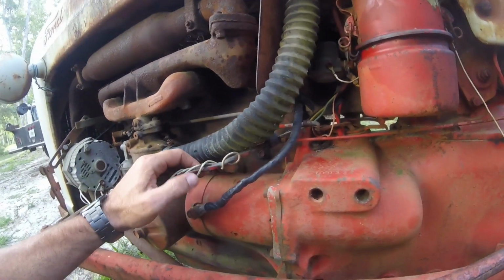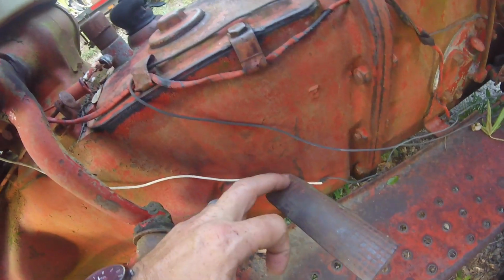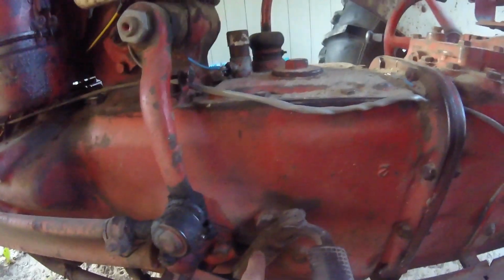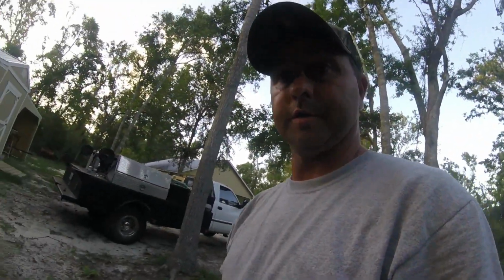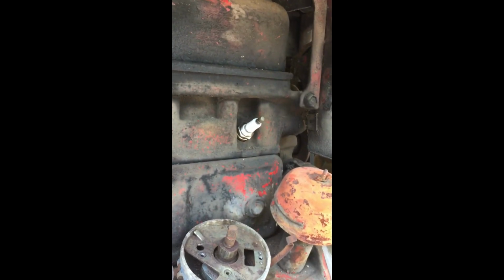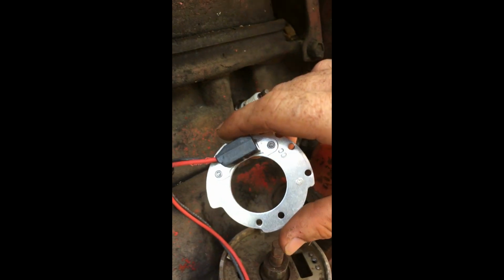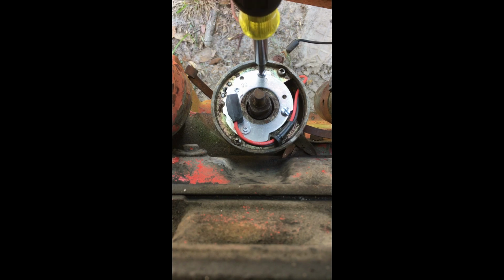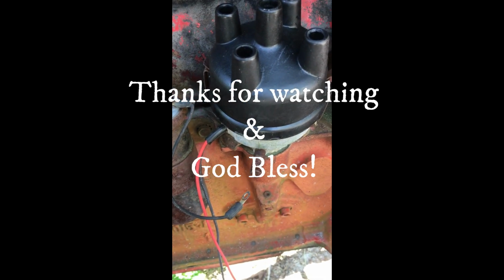Will it Start?? Ford 600 Tractor abandoned for a decade Part II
In Part II of the series we tear out all the old, deteriorated wiring as well as install the Pertronix electronic ignition module.  Also I point out some indicators to look for when determining if a tractor has a lot or very few hours on it.

Pertonix Ignition
Tune up set

Welcome to the American Tradesmen Channel!  First of all, we appreciate you taking your time to check out our content.  We put a lot of thought into our channel before we ever made a single video.  You're not going to hear profanity on our channel.  What you will hear is a little humor and a little how-to.  There's literally no telling what we'll be doing, we dabble in a little of everything.  We can guarantee you will see plenty of tractors, bulldozers, excavators, trucks, diesel stuff, welding, and repair videos.  There's a wide array of equipment showcased, anything from John Deere, International, Farmall, Ford, Komatsu, and the list goes on.  Andy drives a Dodge 12 valve Cummins diesel, Matt is currently in a big block Chevy (but that will probably change).  If this seems like stuff you're interested in, check us out!  We would love to hear from you in the comments or over on our Facebook and Instagram pages.  Hit the "Like" button and let YouTube know you're enjoying the content we produce.  Those thumbs ups help other folks discover us and we appreciate it!
Camera I use